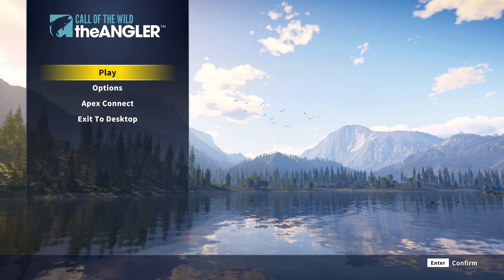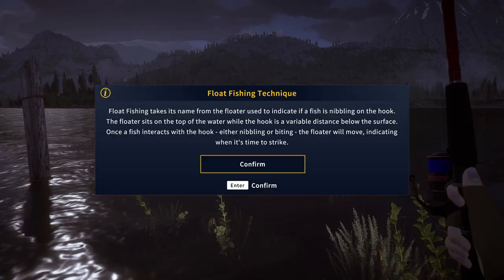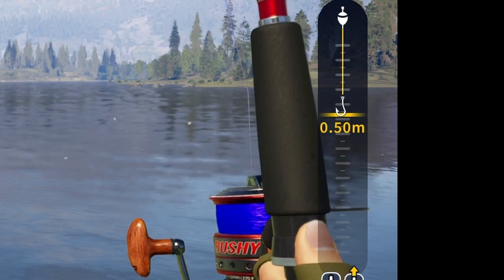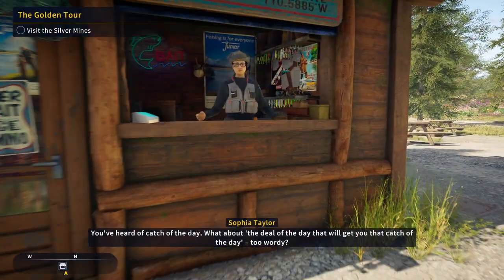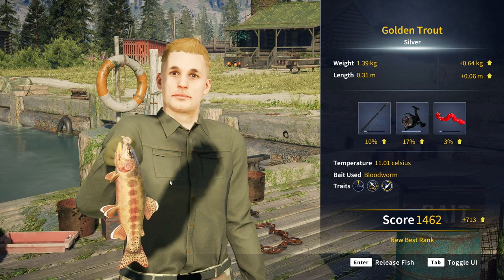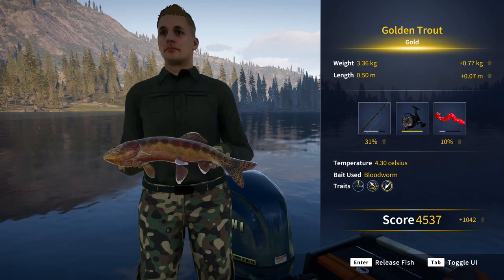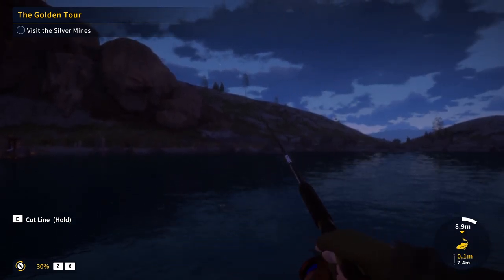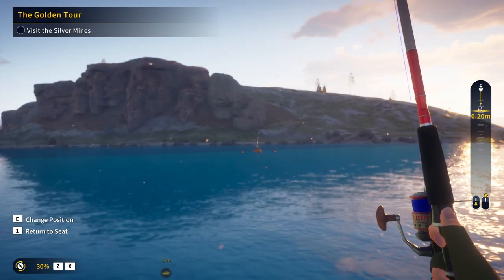CATCHING MONSTERS!! | Call of the Wild: The Angler Gameplay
Today we have the opportunity to check out Call of the Wild: The Angler for the first time! Huge thanks to Expansive Worlds for giving me the chance to play this game on Early Access.

Call of the Wild: The Angler is the new, immersive, genre-defying, open-world fishing game from Expansive Worlds, makers of the hit hunting game theHunter: Call of the Wild. The game will be released August 31, 2022, on PC via Steam, the Epic Games Store and Microsoft Store for $29.99/€29,99.